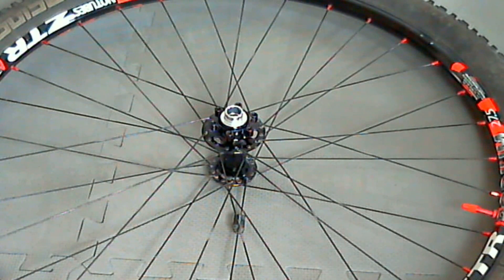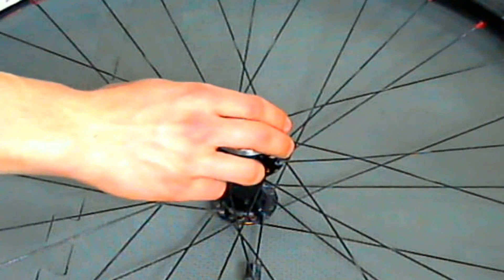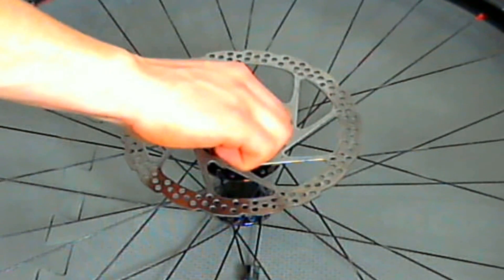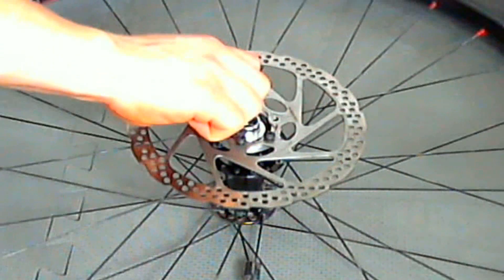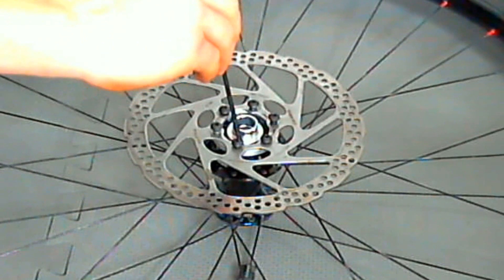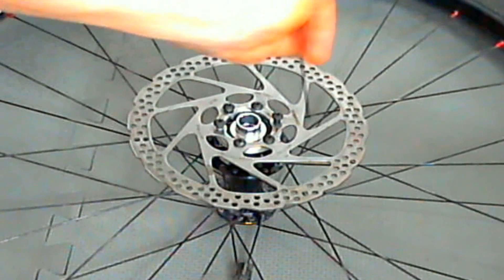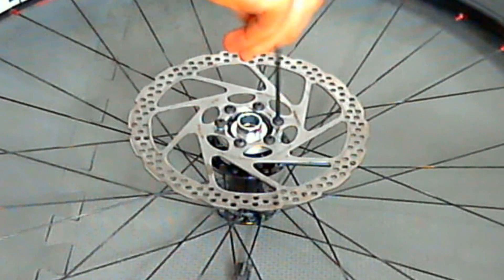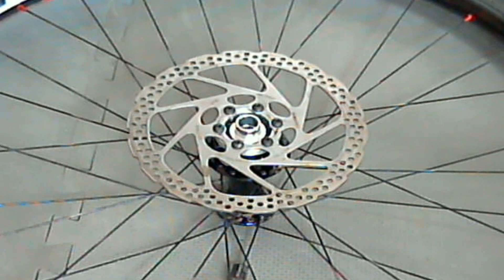Installing a 100mm Hub in a 110mm Boost Fork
Installing a 100 mm hub in a 110 mm boost fork using a spacer kit that includes one 5mm brake rotor spacer and two 5mm axle spacers. This was done on a Lauf TR Boost fork with Stan's 3.30 hubs.  I purchased the adapter kit on e-bay from MTB Tools.